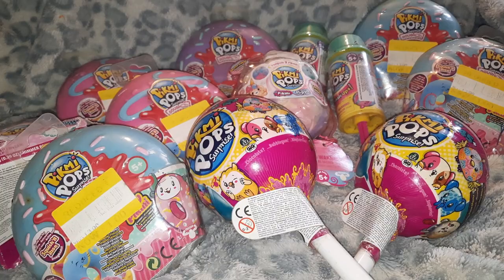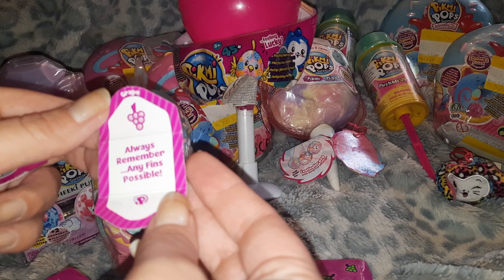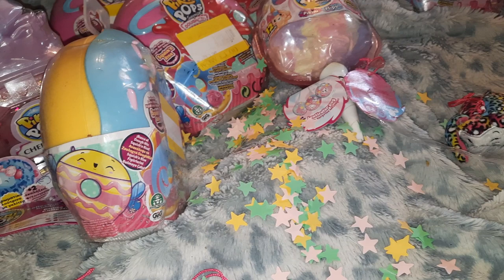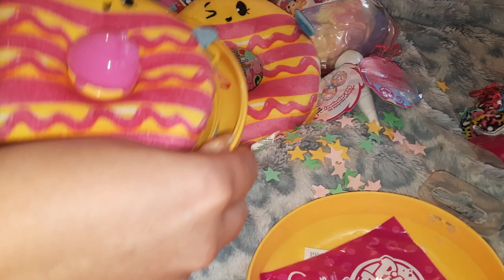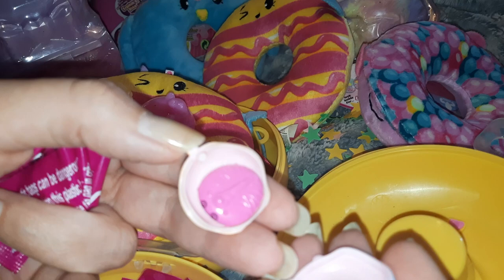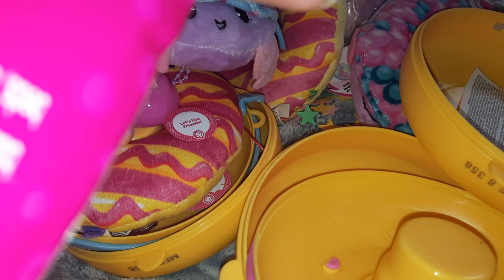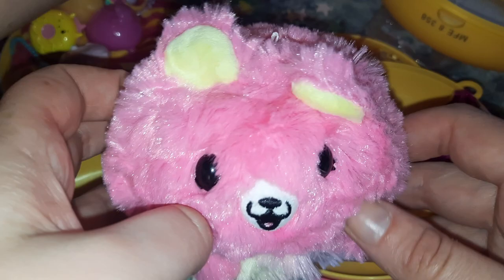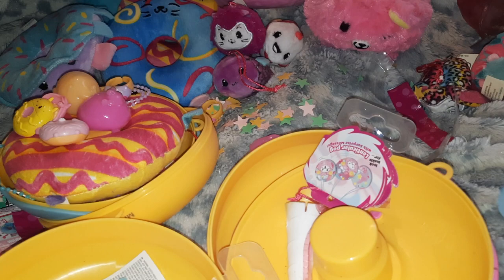Opening Pickmi-Pops We've Had For Ages!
We found an old stash of our toys and in the aim of getting some space and finding some cuties, we decided to finally open them!
These were just fantastic toys, and while we may not have always appreciated how intense the scents could be, we definitely miss seeing new stuff from this brand, but sadly looks like they kinda wrapped things up in 2020, potentially because of the big thing that happened back then!
Thankfully you can still buy quite a few of their products second hand online so good luck if you want some!